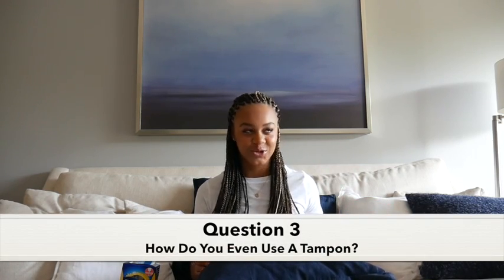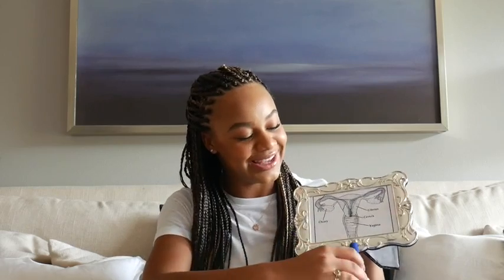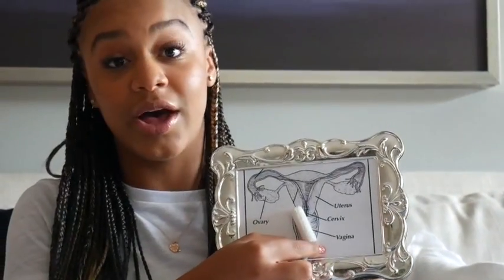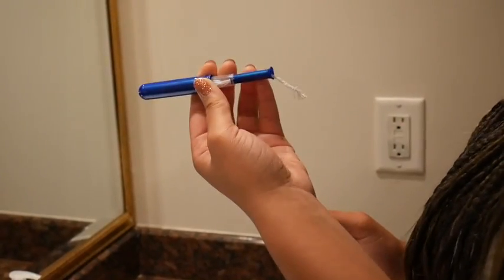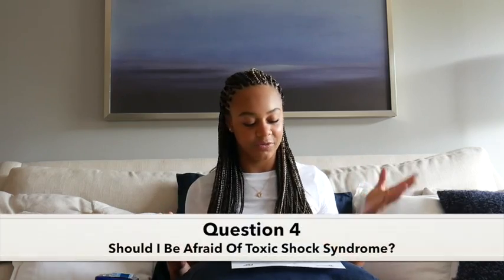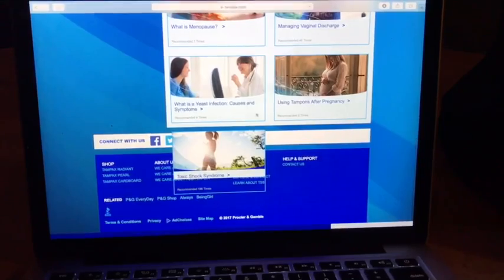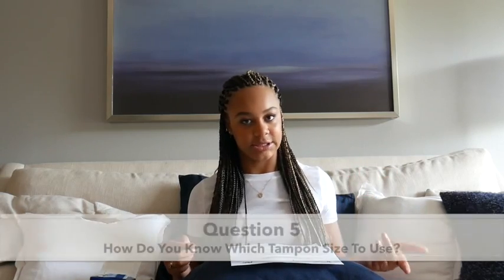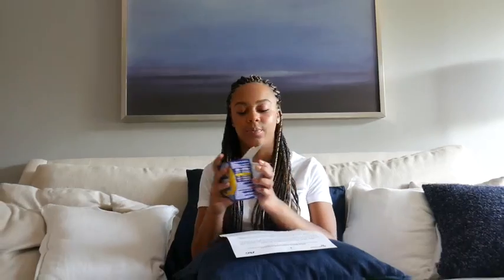Period Talk With Tampax | Nia Sioux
A lot of you have been asking about periods on my Live.ly show "Girl Problems," so I decided to partner with Tampax and make a dedicated video answering your top period questions! I know it can feel like an uncomfortable topic to cover, but it is a natural thing so consider this your safe space to ask questions / learn!

Follow me on:
Instagram💖➜ Username: @niasioux
About NiaSioux:
Hey Guys! My name is Nia Sioux. I’m a singer, songwriter and dancer that appeared on the show Dance Moms with my awesome mom Holly Frazier!